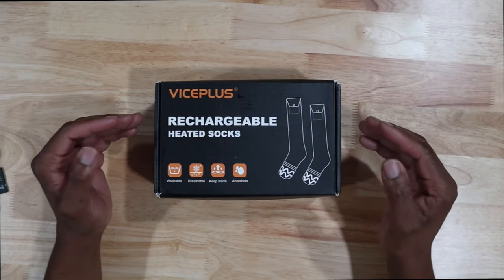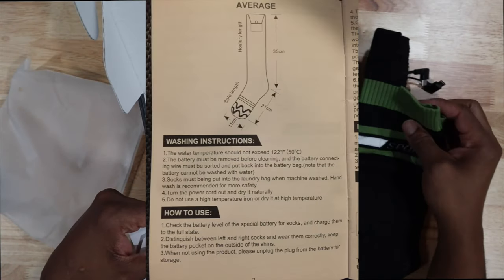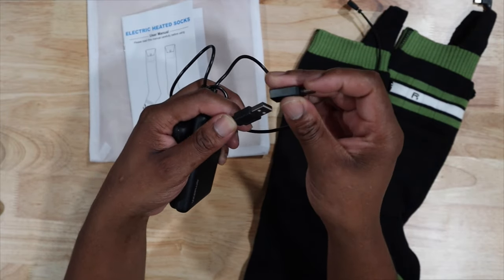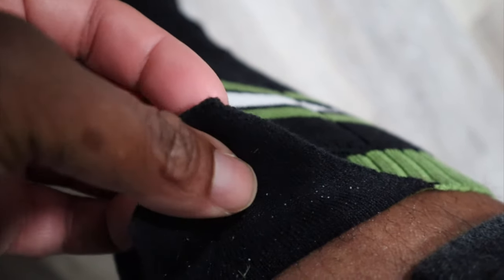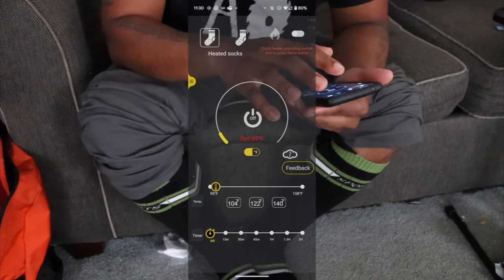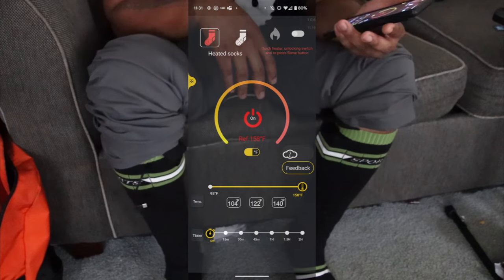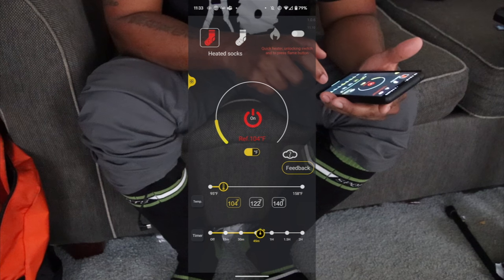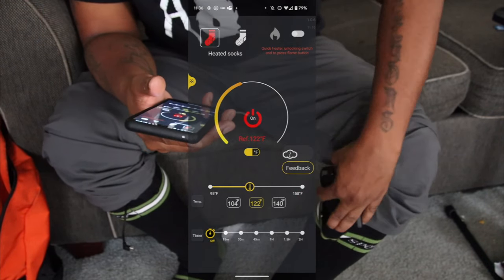VICEPLUS Heated Socks REVIEW!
PRODUCT LINKS
VICEPLUS Heated Socks